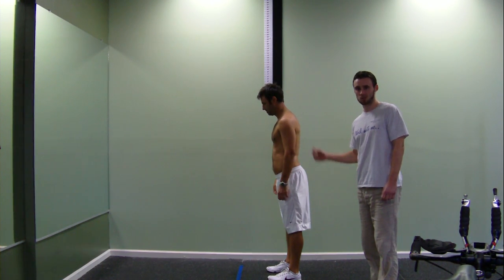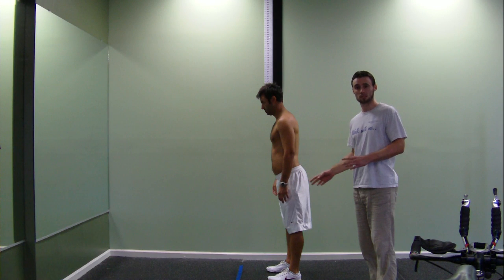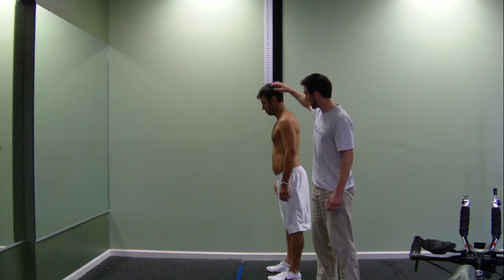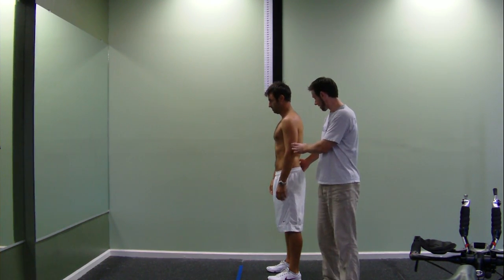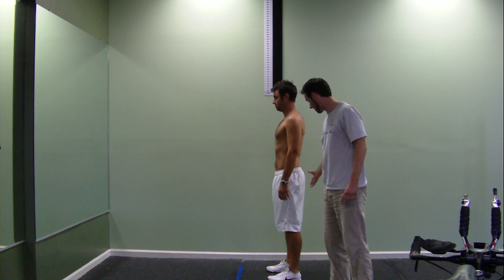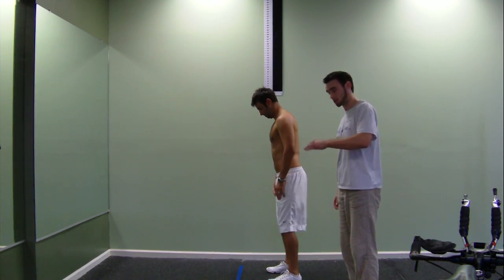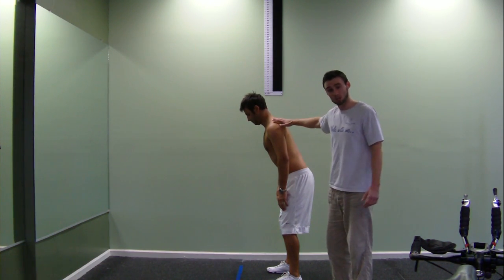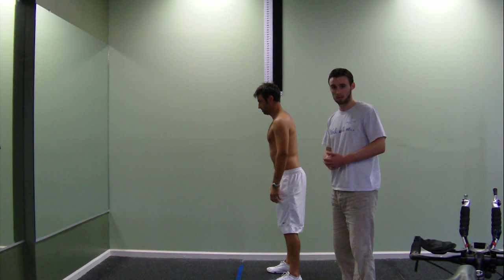Posture with Andrew Georgiou | Friday Fix | DiVerge Fitness | Columbus GA Gym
In this weeks Friday Fix, Chris Kendrick is joined by South African professional golfer Andrew Georgiou where he discusses posture.